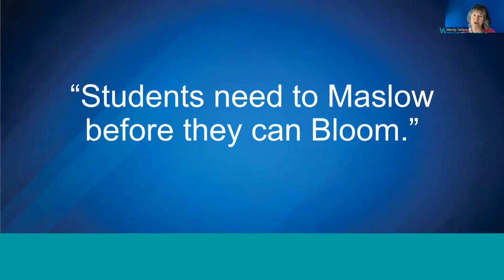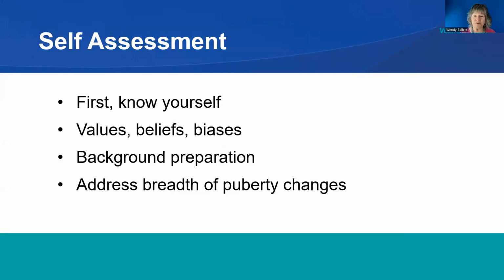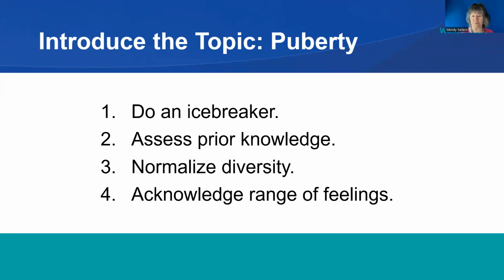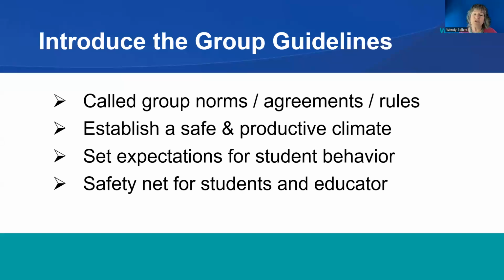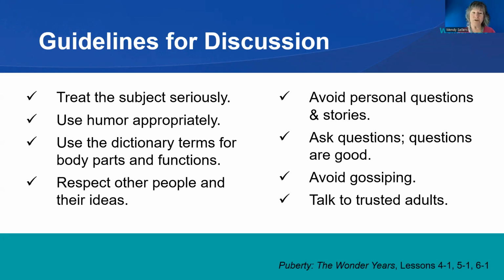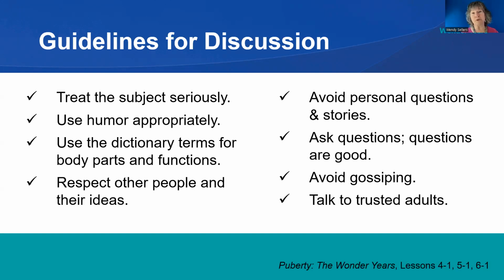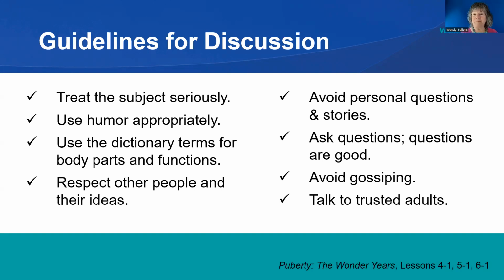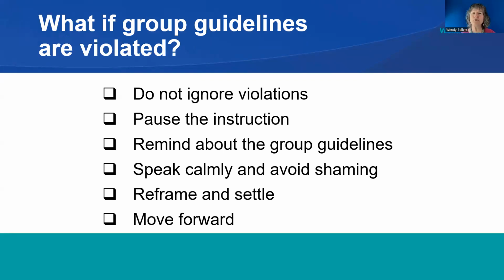Classroom Climate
One of the primary goals of every classroom teacher is to establish a classroom climate that allows every student to learn and thrive. Watch this video for additional information on Preparing the Classroom Environment for Puberty Education, including how to use group guidelines.
This video about classroom climate is the first in a series of nine topics requested by puberty educators.